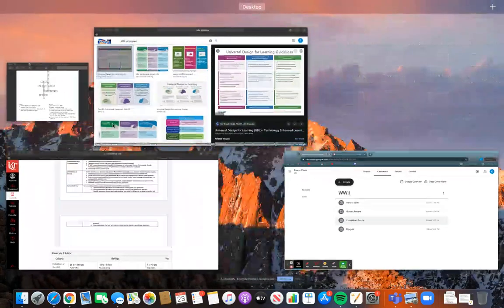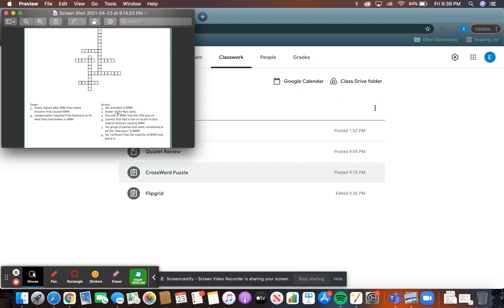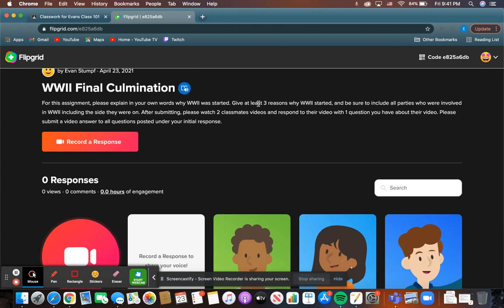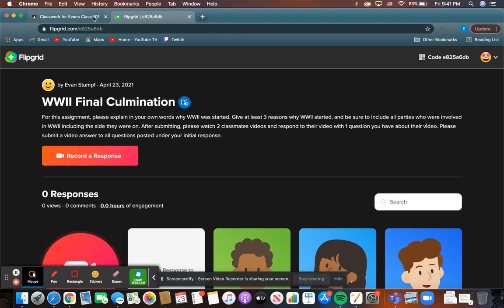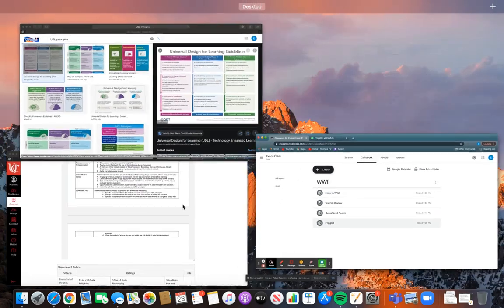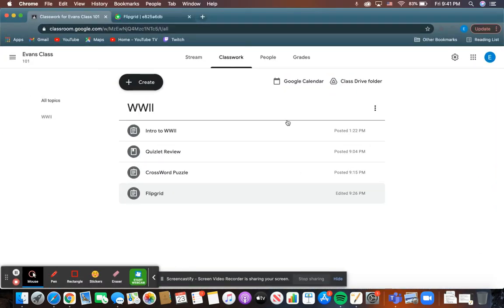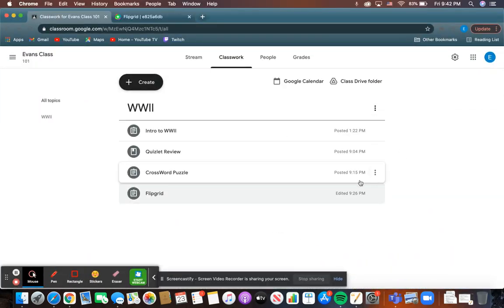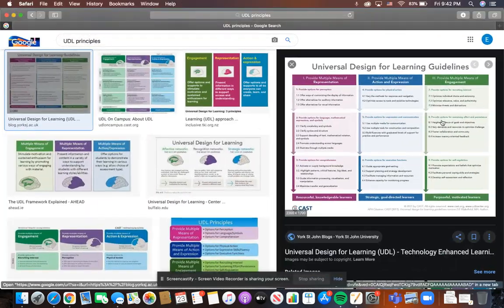Pt. 2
etc.